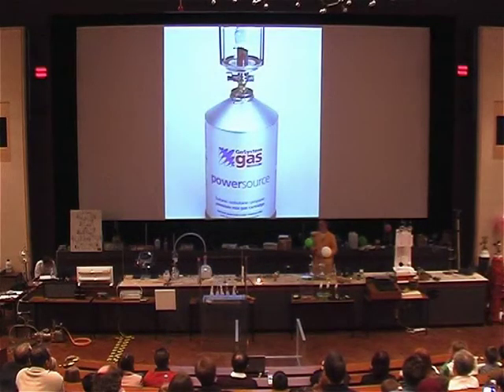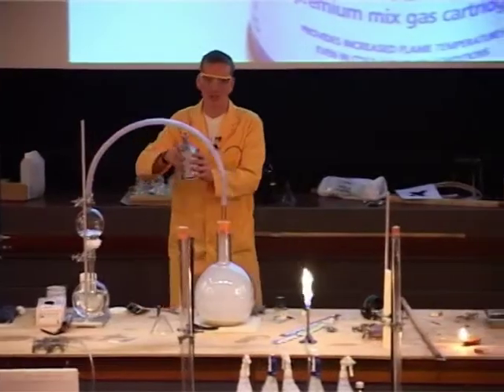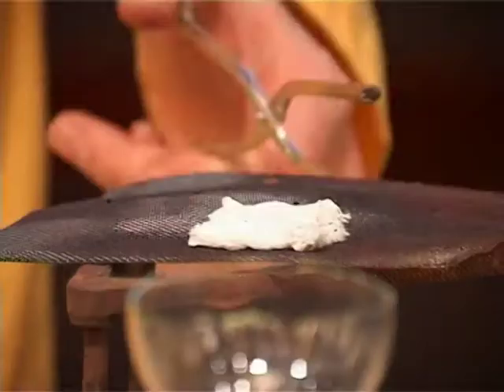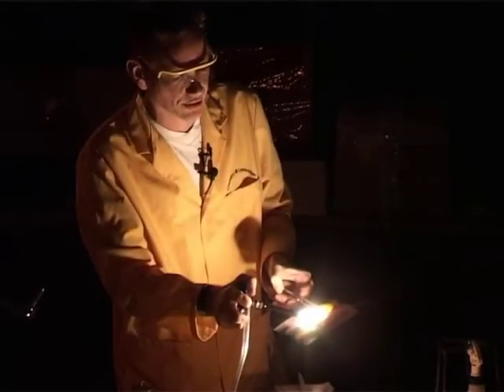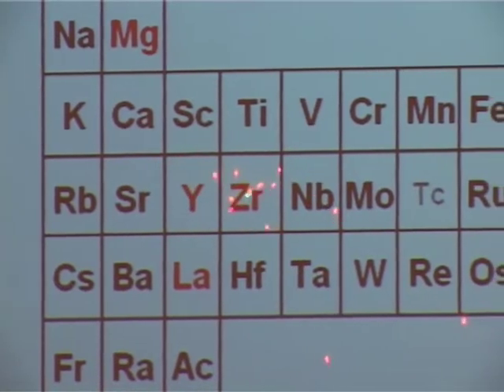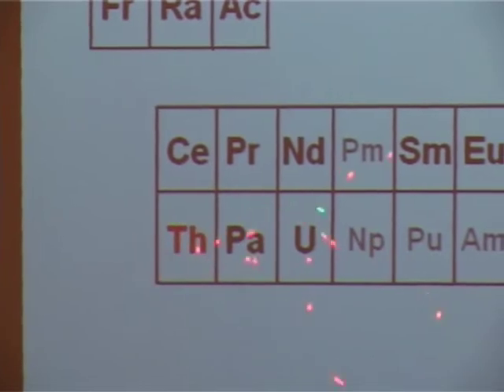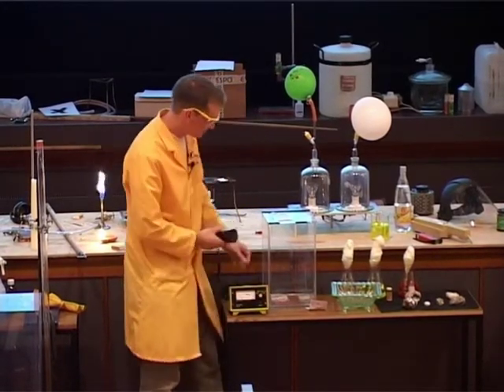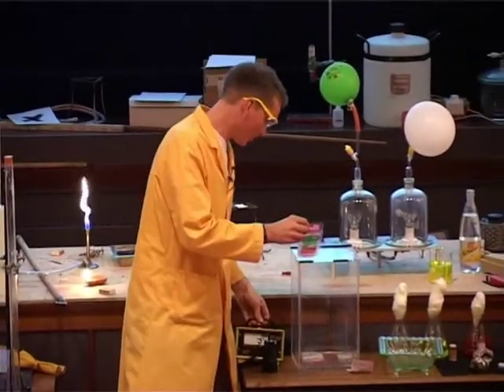The Chemistry of Light 11 - Gas Mantles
Find out how gas mantles are designed to give out lots of light.